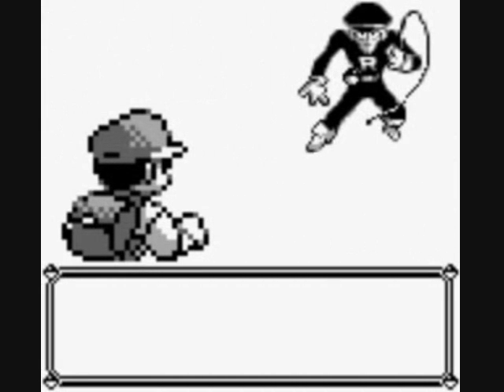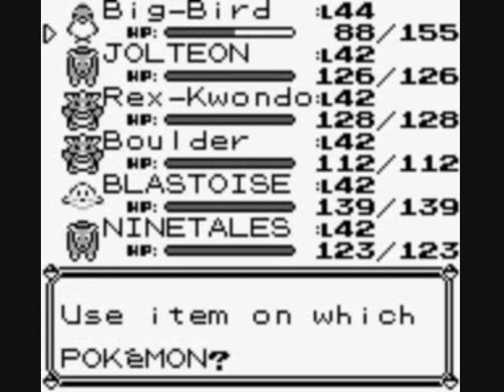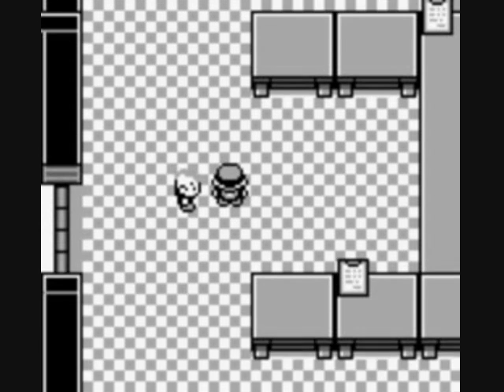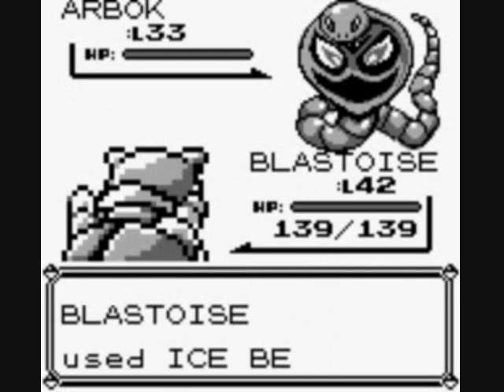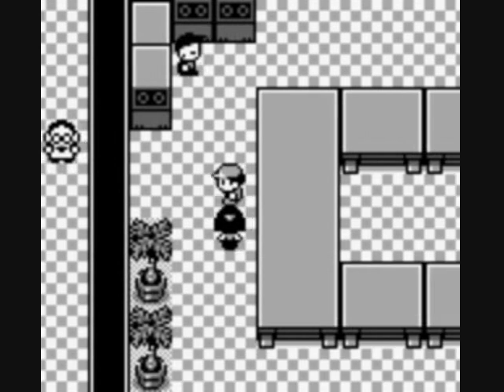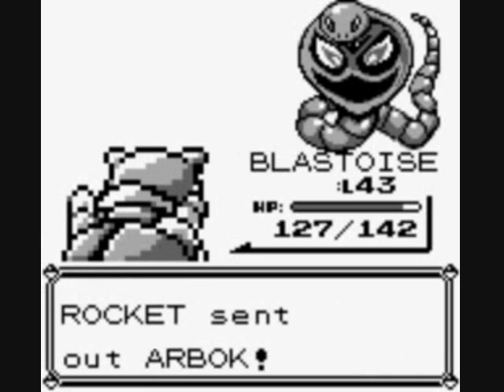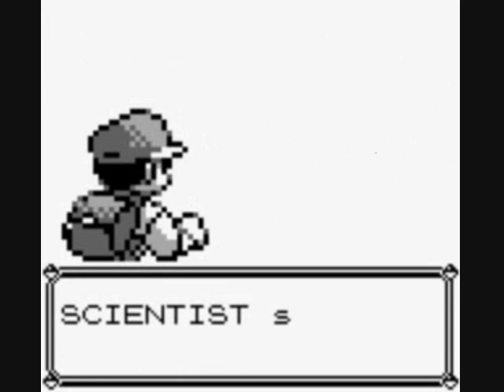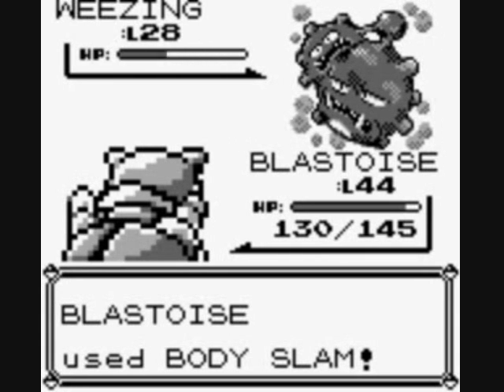Pokemon Blue Walkthrough Part 27 - Wandering Aimlessly in Silph Co.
Part 27 is exactly what the title says: wandering with little direction or hope in the endless maze that is Silph Co. During my wandering, I decide to take on some Scientists, Jugglers, and Team Rocket Members who provide me with some experience points for my growing team.